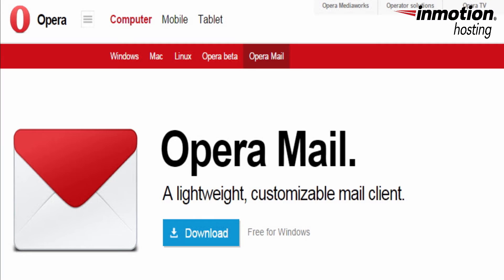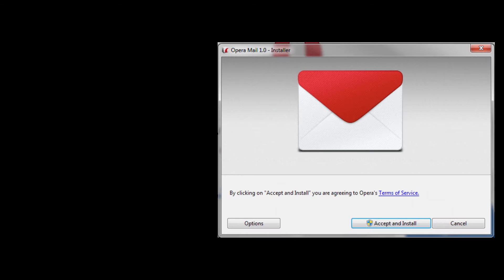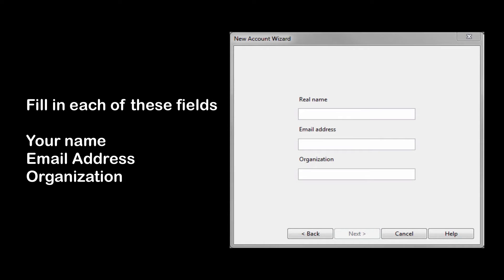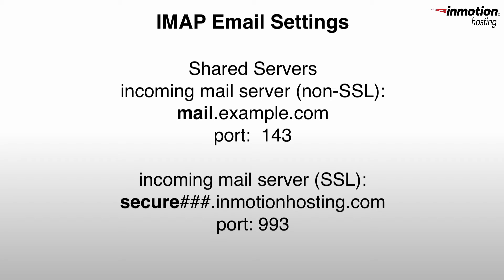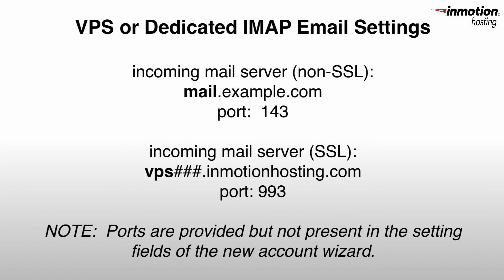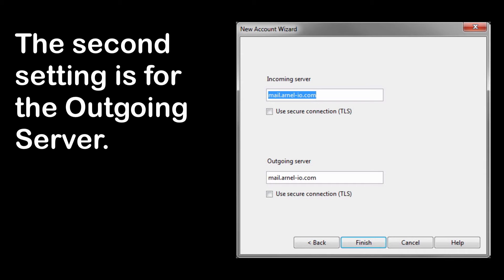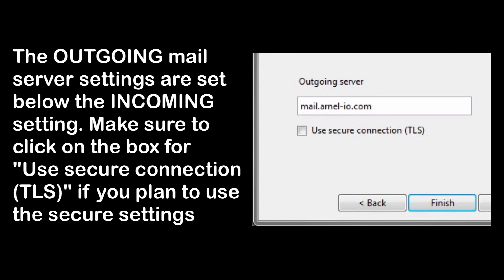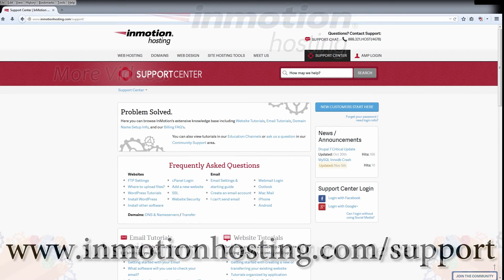Opera Mail Client Setup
The Opera Mail client is a lightweight mail client made for Windows, Mac and Linux.  The following video walks you through the installation and configuration of the client  using Windows or Apple computers.  This email client includes the functionality found in the major email clients such as Microsoft Outlook or Mozilla Thunderbird.  This installation guide walks you through the new account wizard setup and details the settings that are typically used with new InMotion Hosting accounts.

Steps to Setup the Opera Mail Account:

1)Download the Mail Client for your computer
2)Double-click on the installation file to start the install
3)Fill in the fields for the New Account Wizard to configure the email client
4)After adding the mail server information, the setup will complete and launch the Opera Mail client.

Read our full guide on Setting up the Opera Mail Client